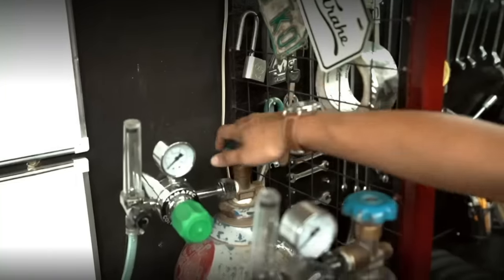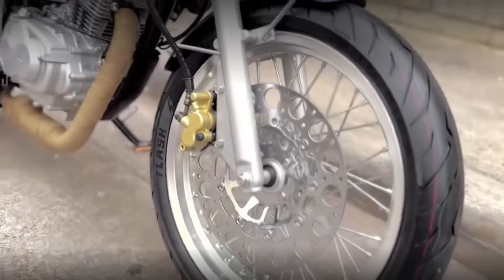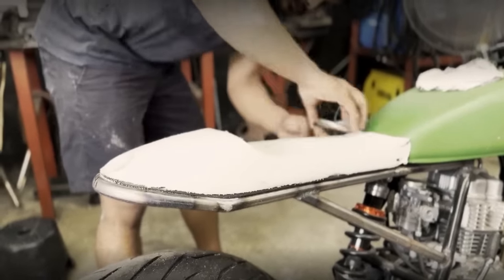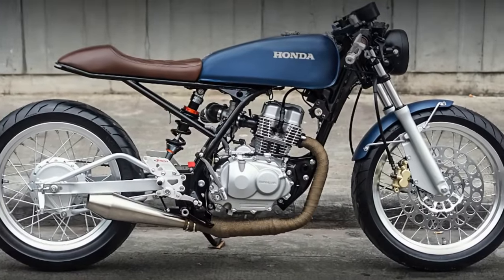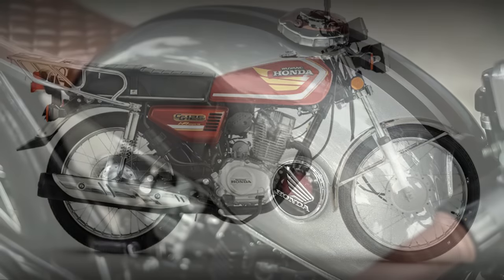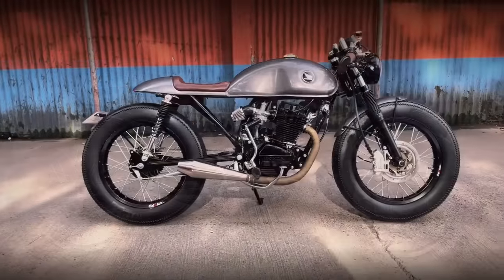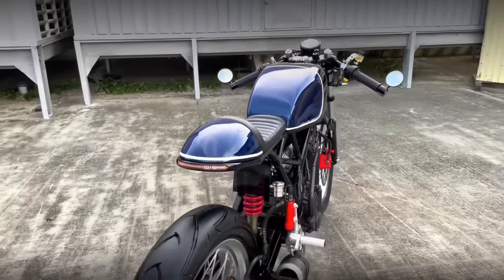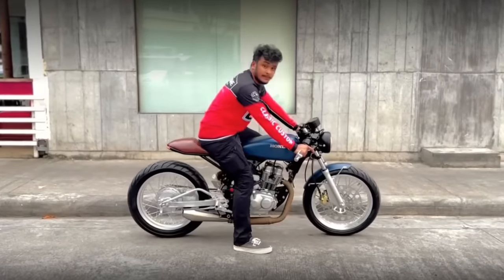Small Cafe Racers 4 (125cc) - Honda CG, Honda TMX, Suzuki Raider(by La Garahe Motorcycles)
If you are searching for a small Cafe Racers builds, this video is perfect for you.
Here you can find several beautiful projects based on the Honda CG 125 or Honda TMX 125, Honda TMX 150, Suzuki Raider R150(Also known as Suzuki Satria F150, or Suzuki Belang R150)
These projects were built in Philippines by Shiegfred Phyle Dichos, and his team from La Garahe Motorcycles.
Probably one of the best experts with the transformation of small Cafe Racers/Scramblers/Bobbers/Bratstyle.